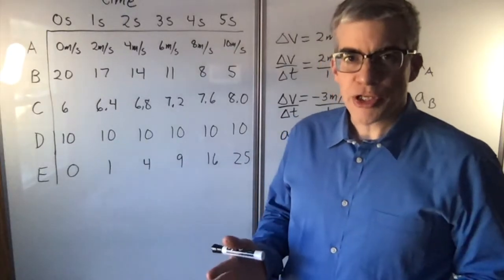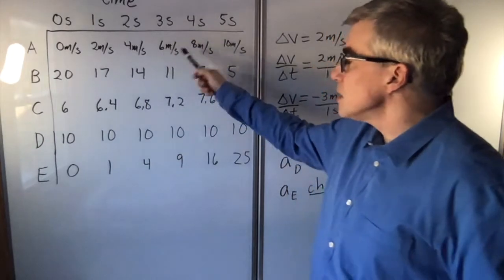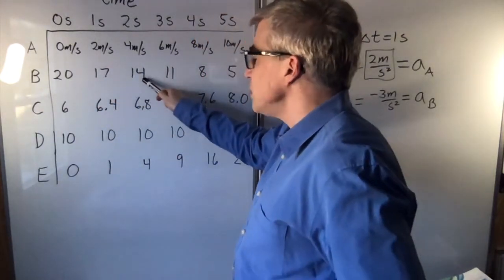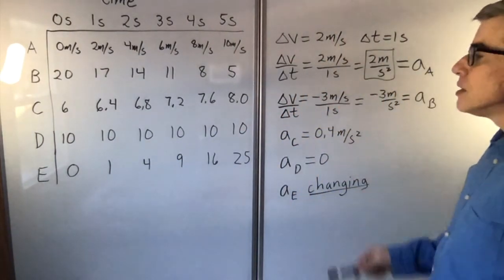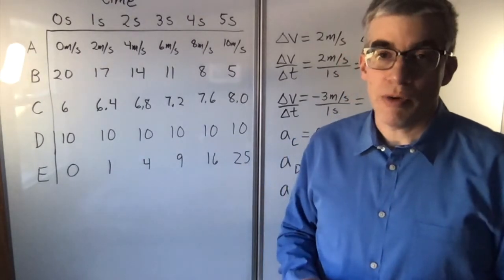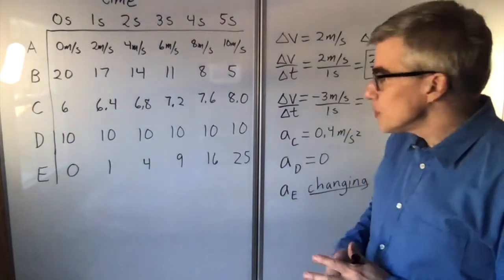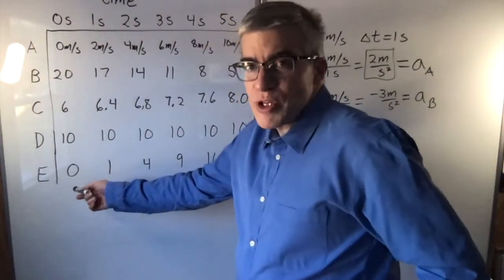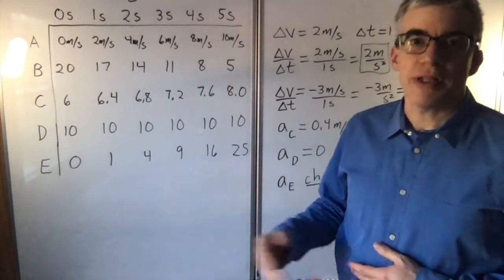Numbers for Acceleration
I give 5 quick examples of car velocities at different times, to explain the basic idea of "meters per second" and putting numbers on acceleration.  Want to see an idea described in 2 minutes?